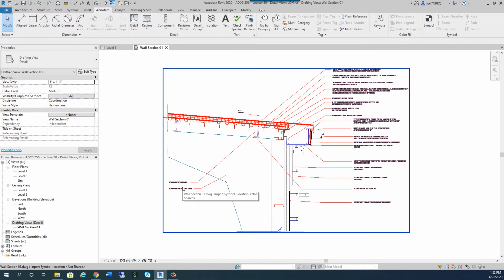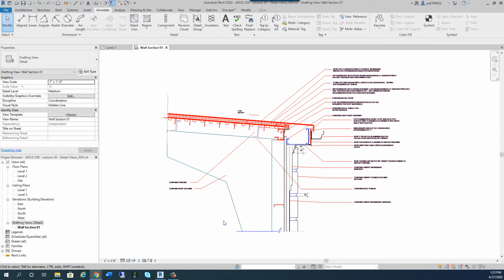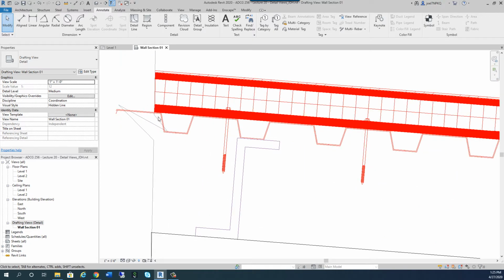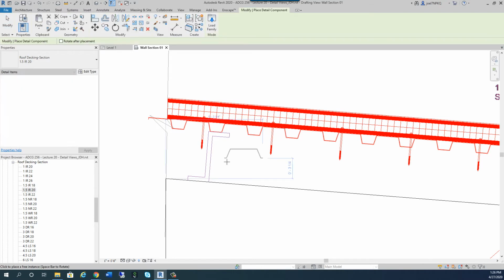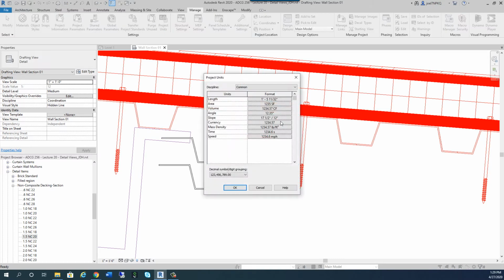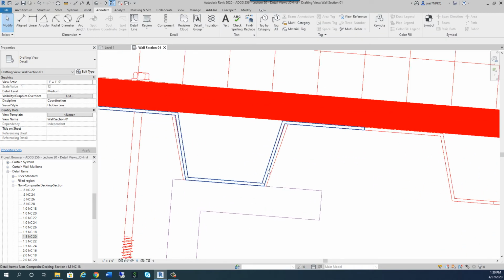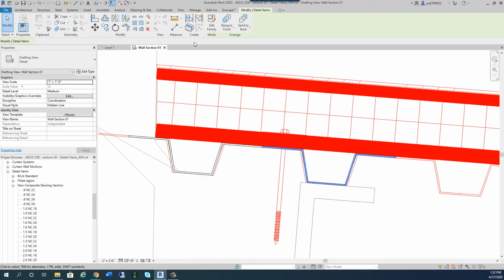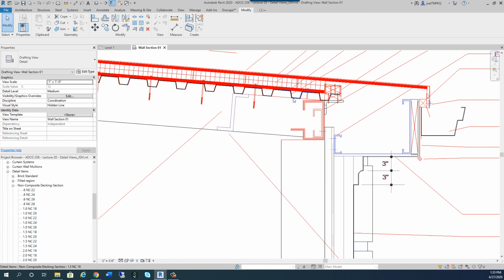ADCG 256 Lecture 20 Drafting Views Video 2